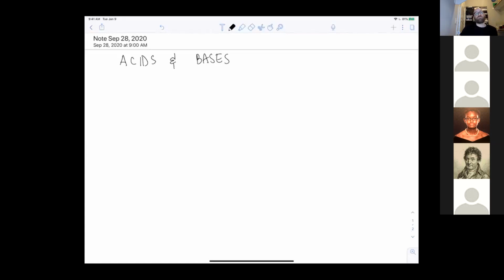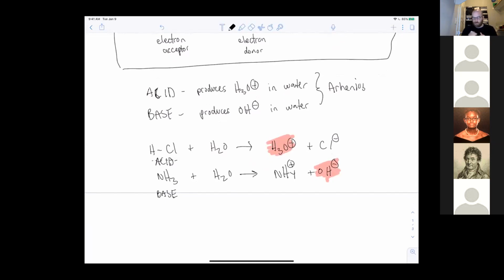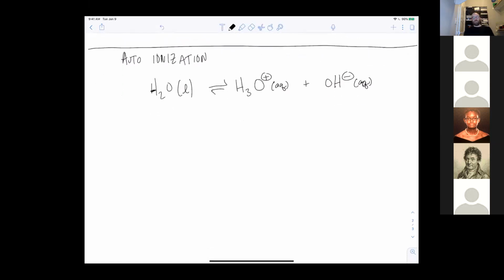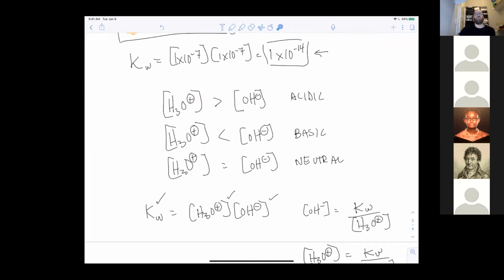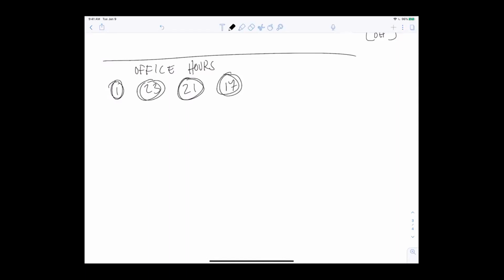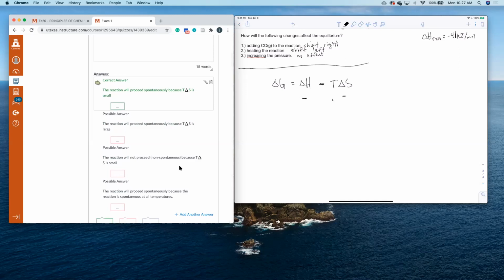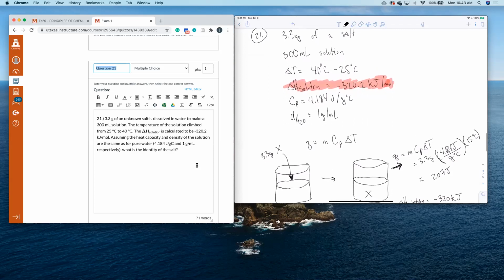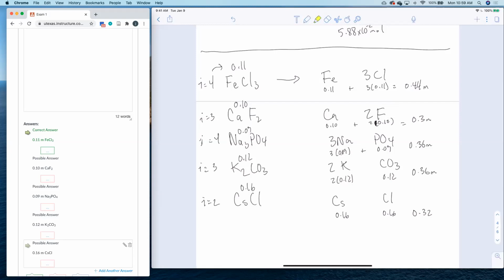9-28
Bronsted, Lewis, Arhenius acid/base definitions and intro to autoionization constant of water.